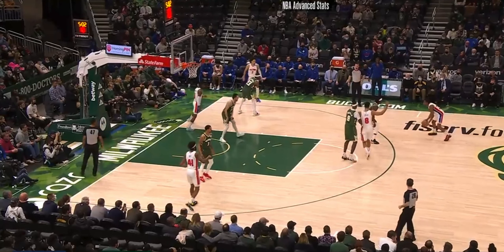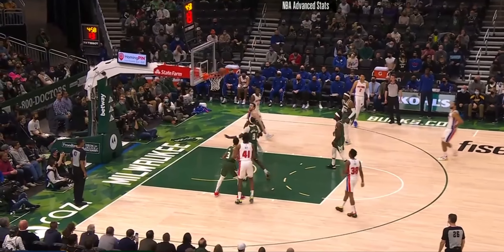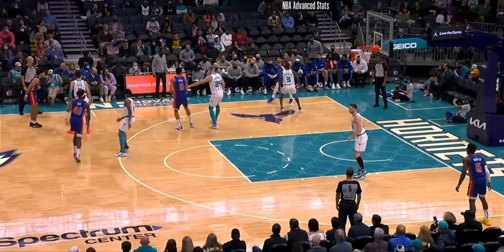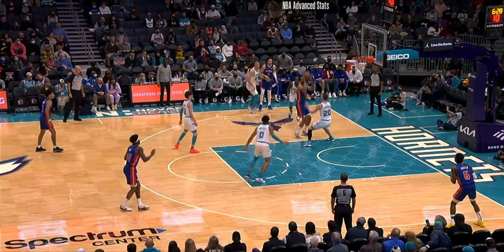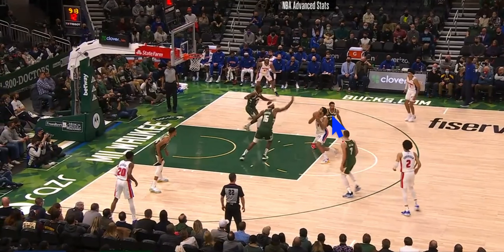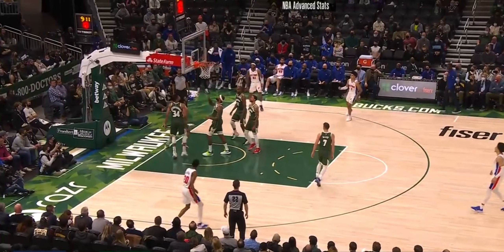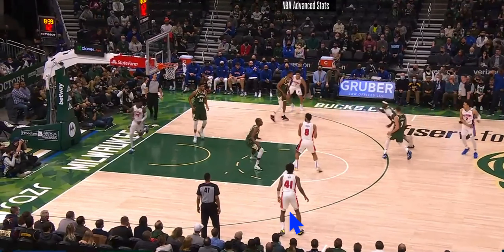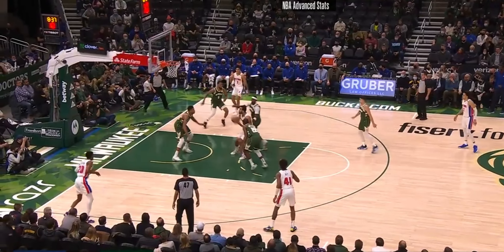Detroit Pistons Ball Screen - Short Roll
I take a look at the Detroit Pistons in ball screen situations over the past few games with an emphasis on the "short roll".